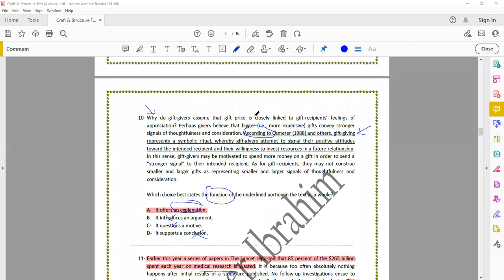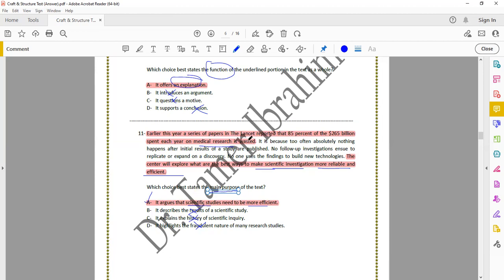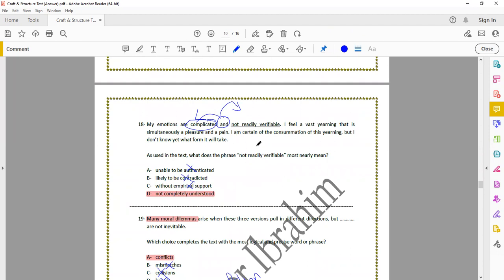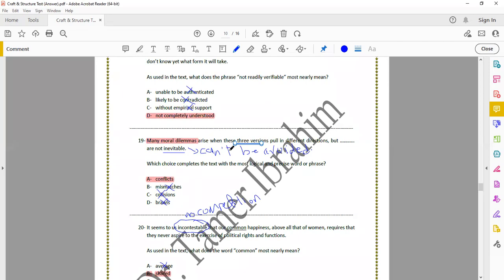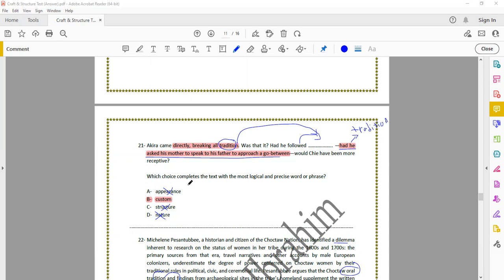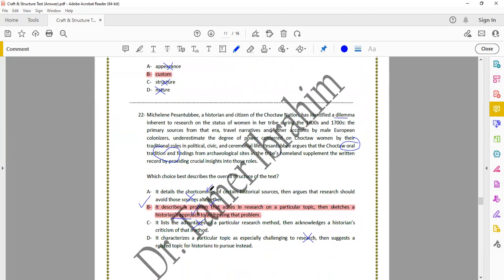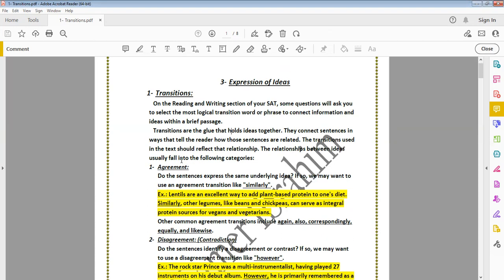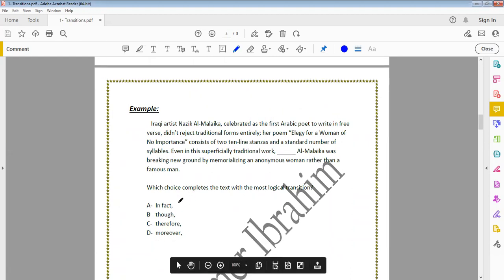Digital SAT Craft & Structure